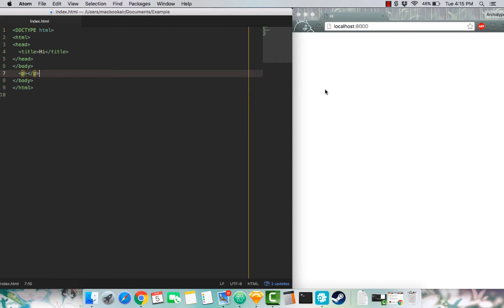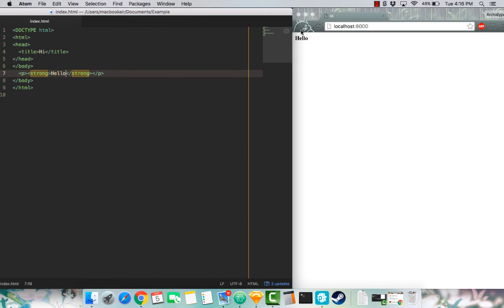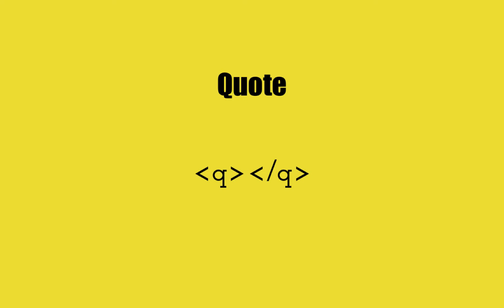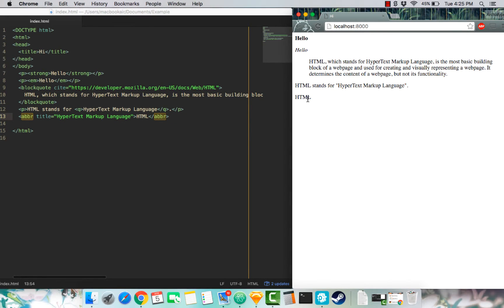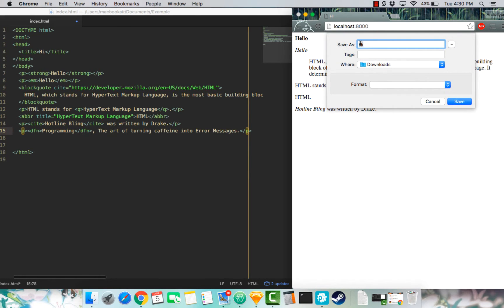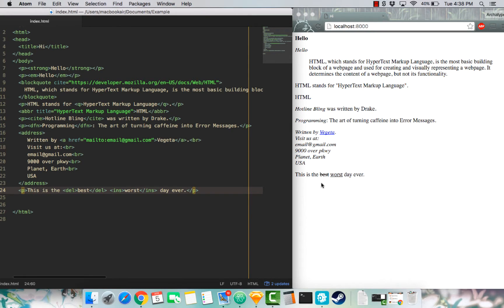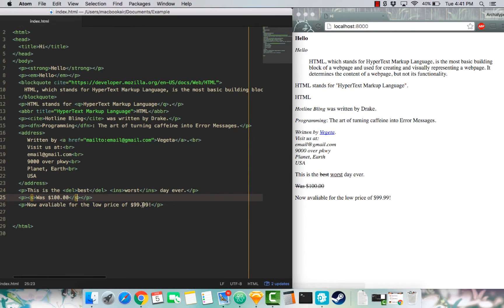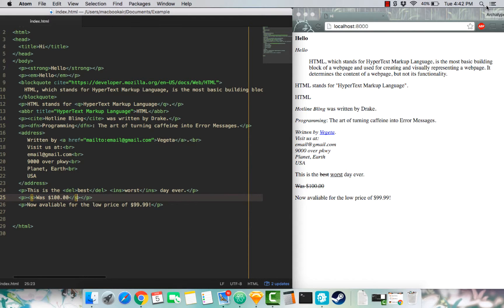Intro to HTML 3 - Semantic Markup (1)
This video goes into depth about semantic markup.